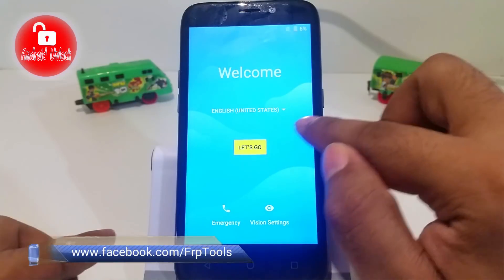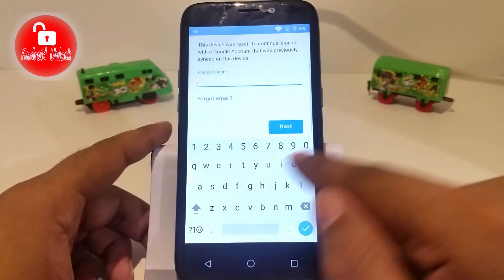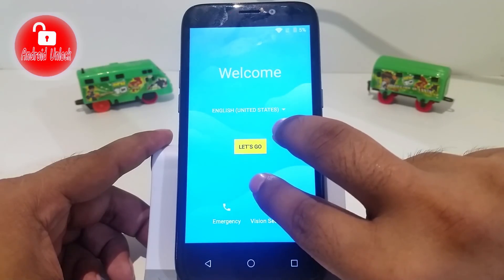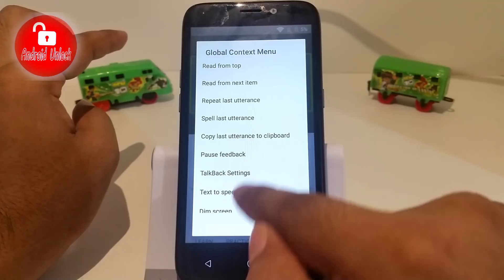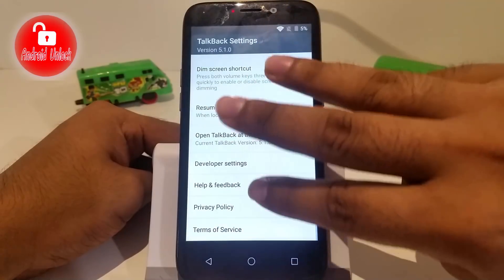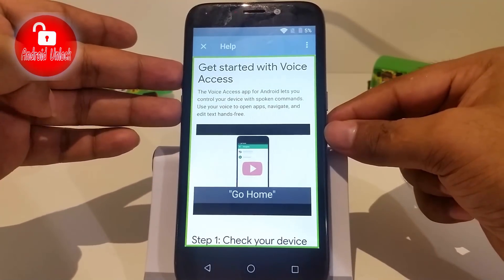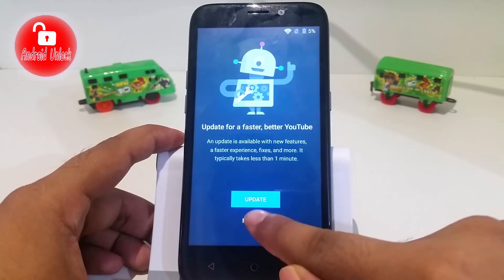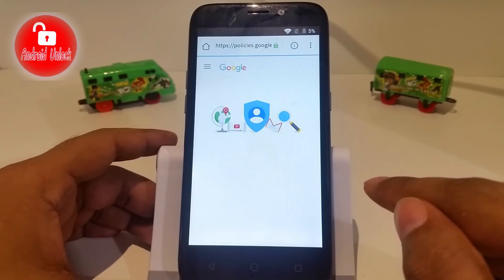🔥 ZTE FRP BYPASS 2019 | Without Pc | Google Account Remove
How to Bypass Google Account Zte, Without Pc Easy Method 2019 | How To Bypass Google Lock (FRP) ZTE On Android 7.1.1 | This device was reset. To continue, sign in with a Google Account that was previously synced on this device. .Android Version 5.1.1 | 6.0.1 | 7.0 | 7.1 | 8.0 | 8.1 FRP Google Account Verification Bypass (New Method)

★ ZTE FRP BYPASS 2019
★ APK DOWNLOAD
★ EASY FRP BYPASS APP

➝ The process is very simple and you don't need any technical skills for that.